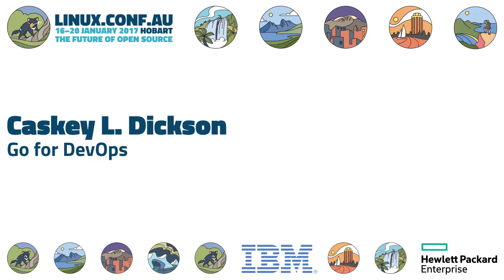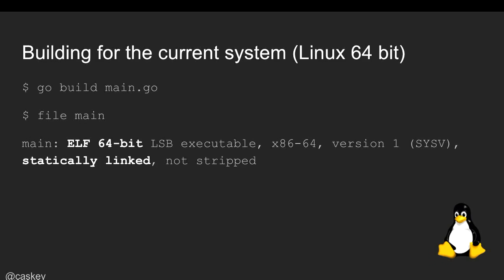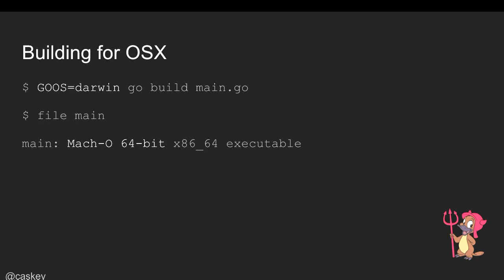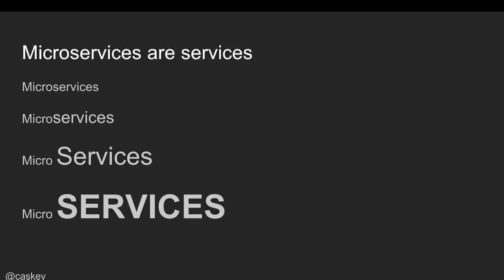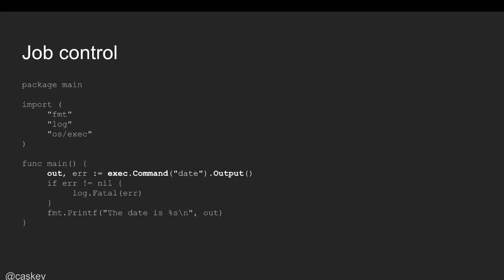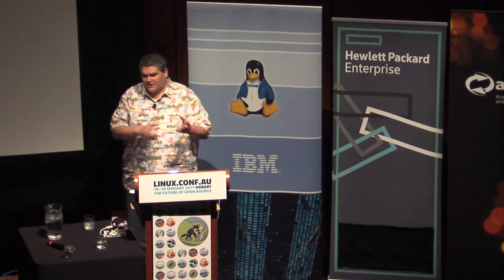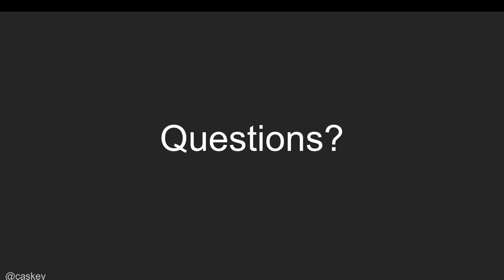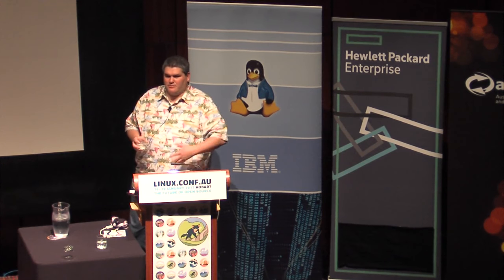Go for DevOps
Caskey L. Dickson
Go is an excellent open source multiplatform language for doing cross-platform development which is ideal for ops tools. If you target multi-platform, multi-architecture environments, come learn how Go enables you to write once and run anywhere.   No more need for kludgy shell scripts!

This talk will cover the built in features of Golang that make it possible to write your code on one platform and seamlessly deliver it to many different operating systems and architectures. As a devops engineer I have tools and services that need to support multiple operating systems running on different CPU architectures.

You will learn the specific ways to generate *bsd-386 binaries on Windows-x64, android-arm binaries on Linux-ppc and all combinations in between. I'll also be covering coding techniques to keep this manageable and libraries that support you in things like file system navigation.